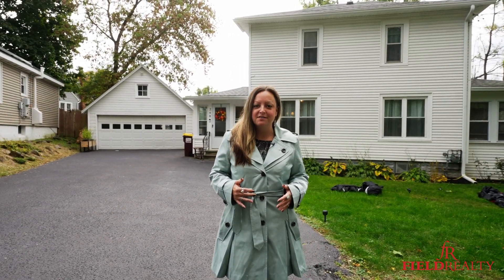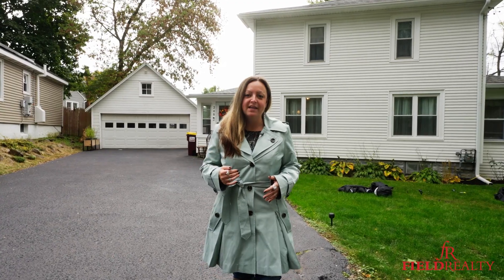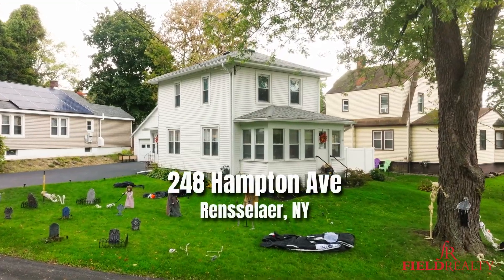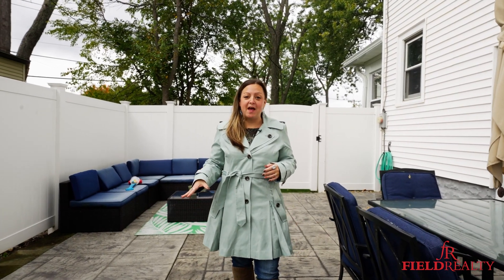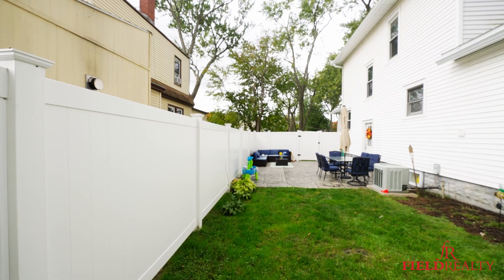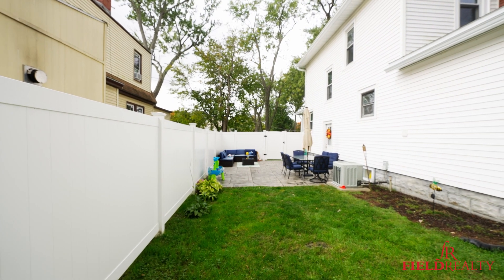248 Hampton Ave Rensselaer, NY 12144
3🛏️ | 2 🛀🏻 home in Hampton Manor has left no stone unturned!
Many upgrades in the last 5️⃣ years!!!
✨ NEW roof, windows 🪟, furnace🔥, kitchen 🍽️ remodel, bathrooms🚽, gutters, stamped concrete patio & vinyl privacy fence.
👉🏻 Sunroom 🌞 offers a perfect tuck away office area.
👉🏻 Spacious ✌🏻 car 🚗 garage w/ ample storage.
👉🏻 Newly finished basement offers additional living space.
👉🏻 Close proximity to major highways and shopping,
Less than 5 min to Regeneron.